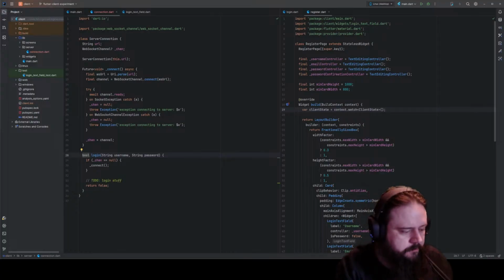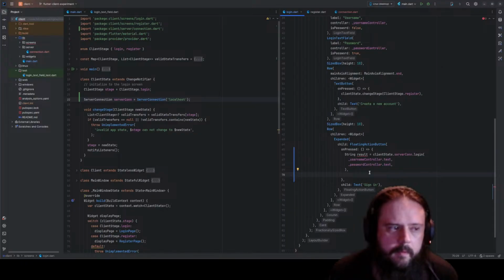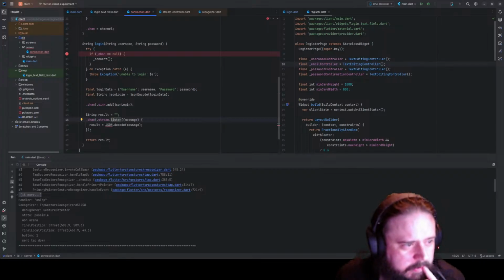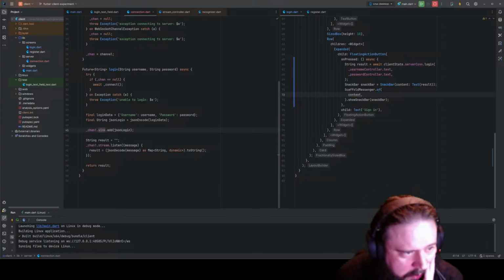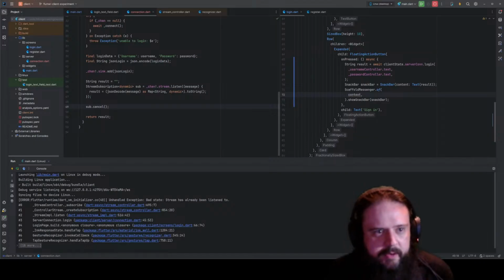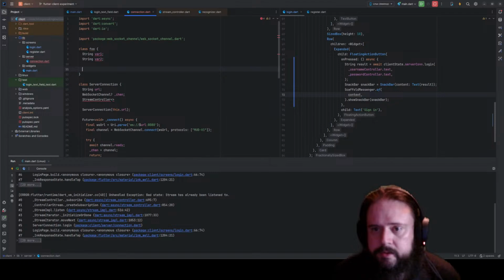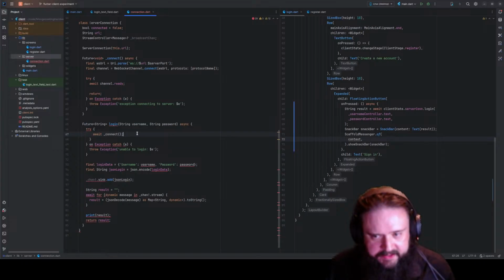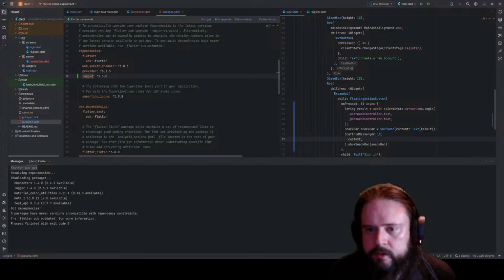Experimental Flutter Client | Learning Dart Async